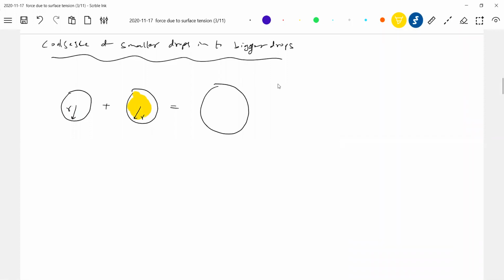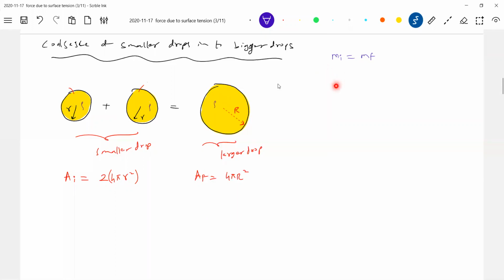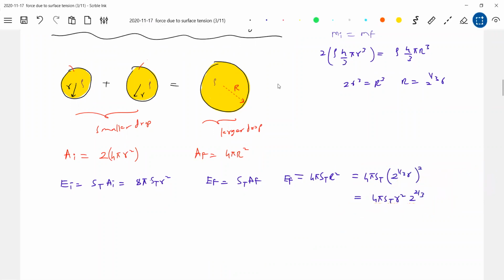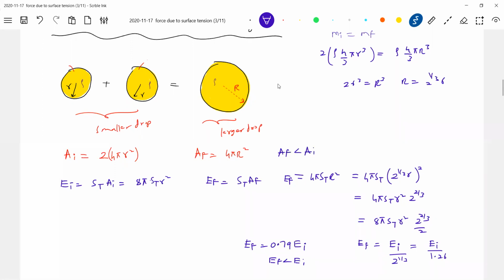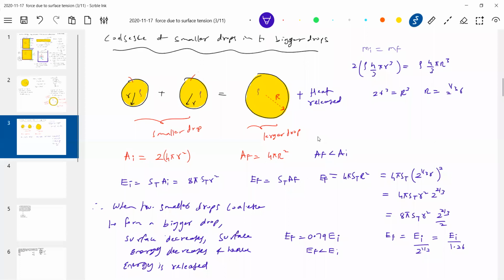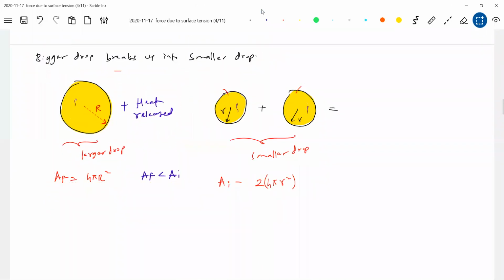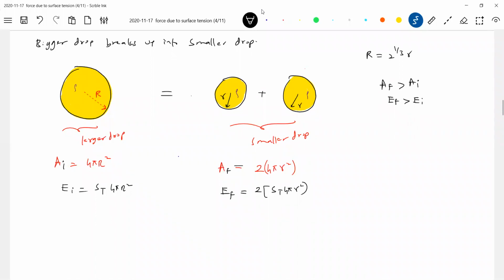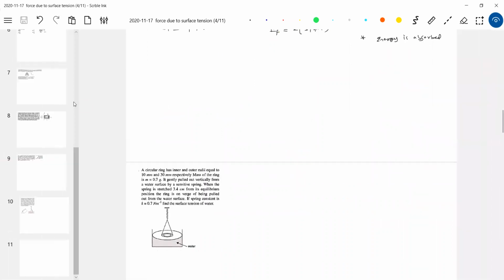5) Energy released, when two smaller drops coalesce | Surface Tension | JEE Adv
Physics | surface Tension class 11  |  JEE Main | JEE Adv |   Energy released, when two smaller drops coalesce. Energy absorbed , when bigger drop breaks in to two smaller drops